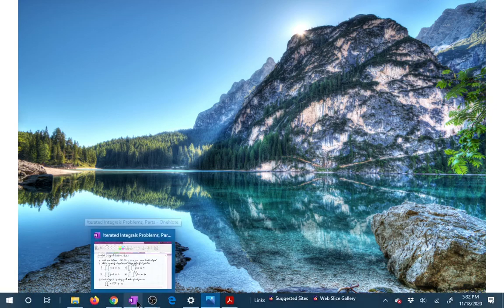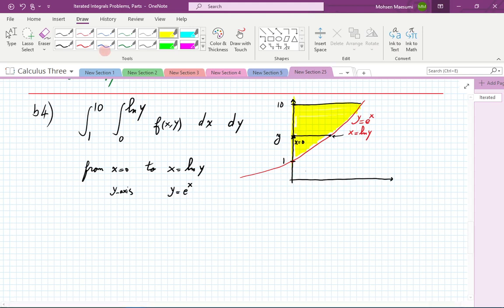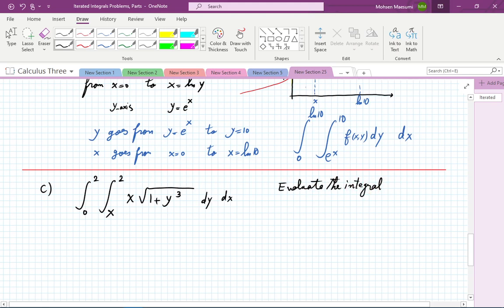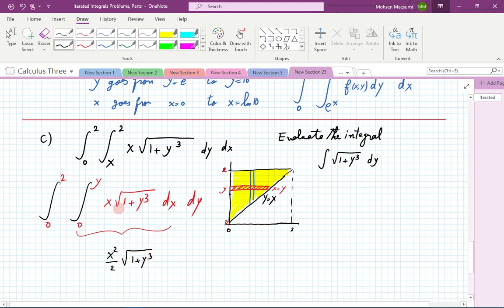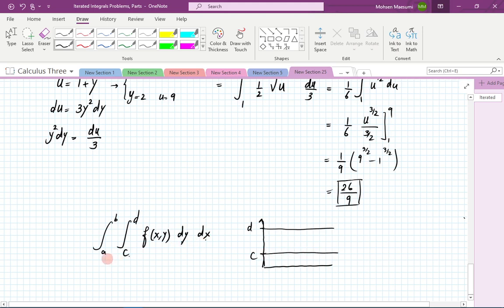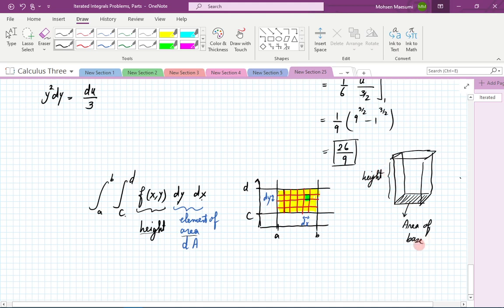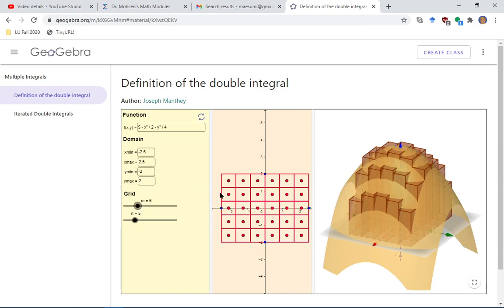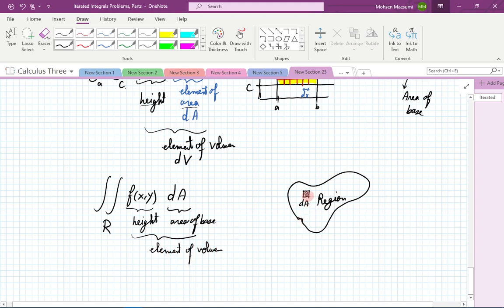Calculus III, Lecture 5d, Iterated Integrals Problems, Part III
An example of exchanging order of integration that makes an iterated integral substantially easier to calculate. Meaning of iterated integral via a demo on Geogebra.